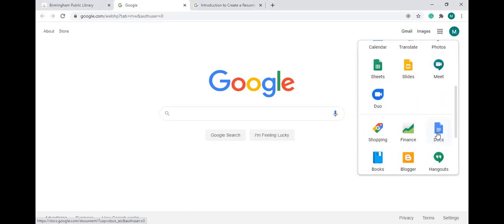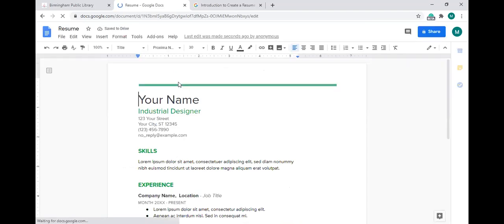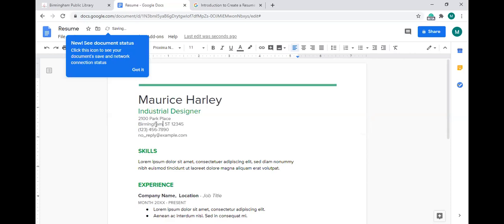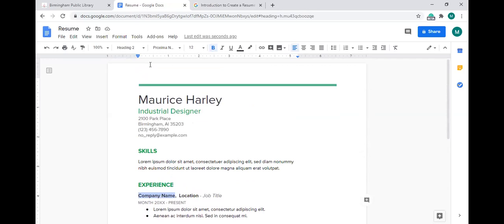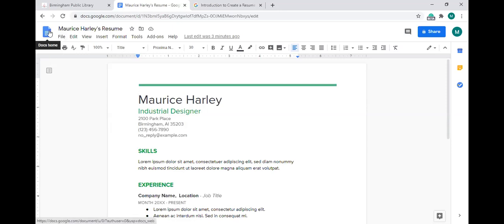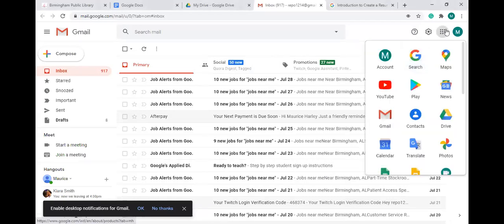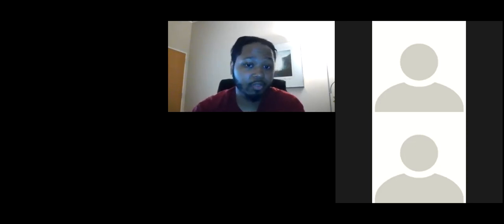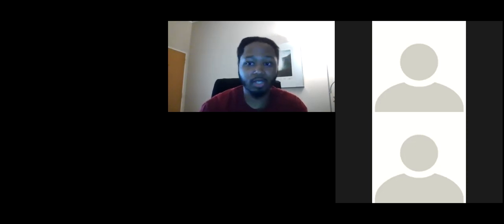Create Your Resume Using Google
This recorded Zoom class shows participants how to use the variety of templates available on Google Docs to develop a job resume that will capture the attention of employers.

These classes are funded by a grant from Libraries Lead with Digital Skills, a project created by the American Library Association (ALA) and the Public Library Association (PLA), and sponsored by Grow with Google, the tech company’s economic opportunity initiative. The goal of the project is to provide support for public libraries in offering programming that helps everyone in the community—those who make up the workforce of today and those who will drive the workforce of tomorrow—have access to the best of Google’s training and tools to prepare for, and find employment.